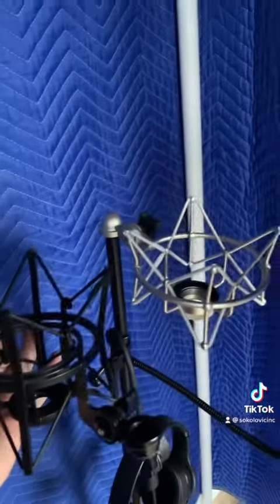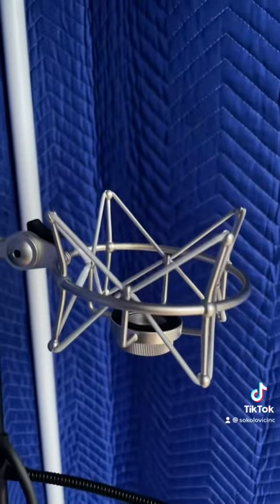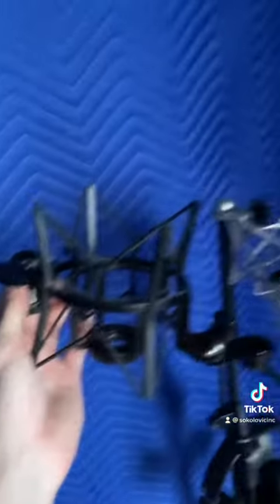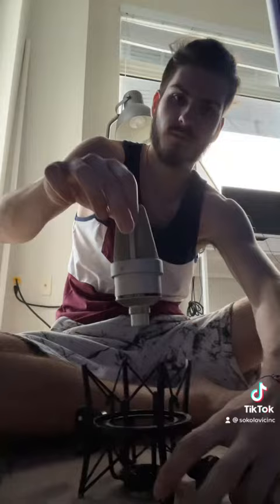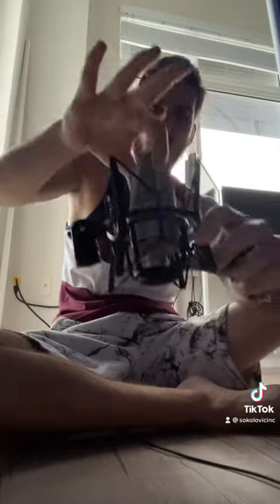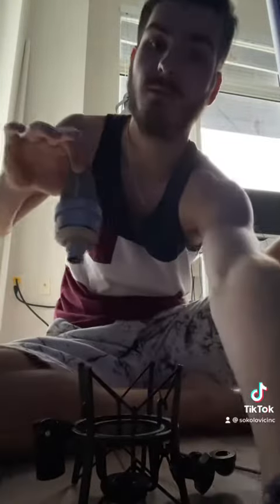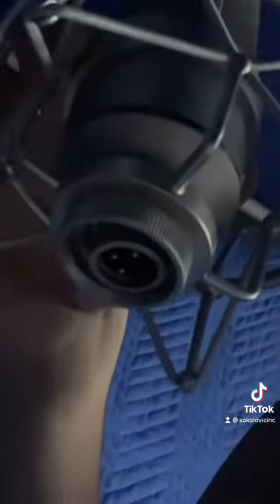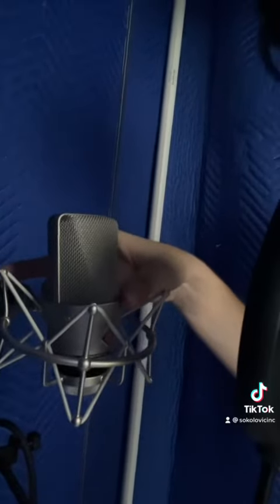Is Your Shock Mount Compatible With Your Mic?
Artists, make sure your shockmount is compatible with your mic. Make sure you search up "(insert mic name) shock mount" and verify that the description matches the name of your mic.